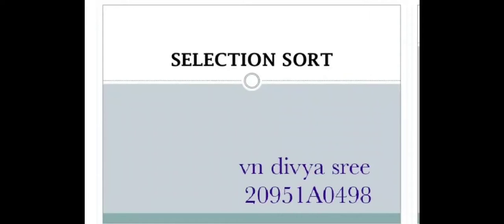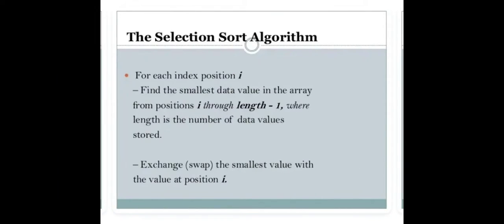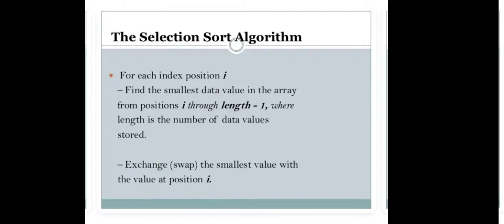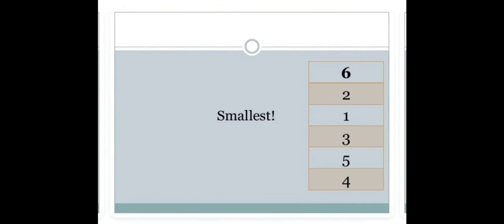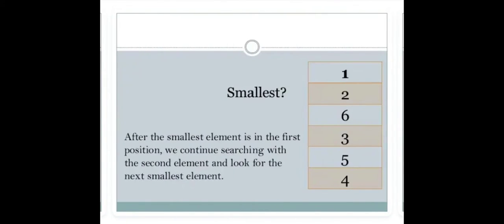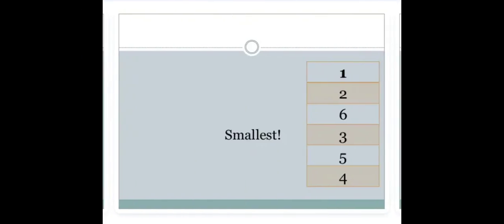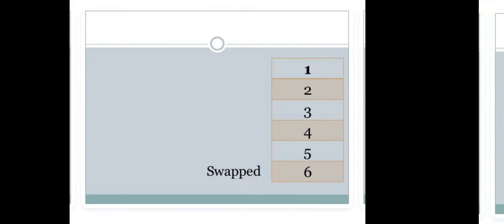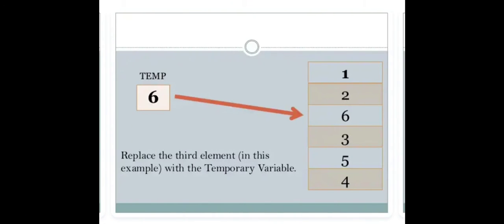selection sort-vn divya sree-20951A0498